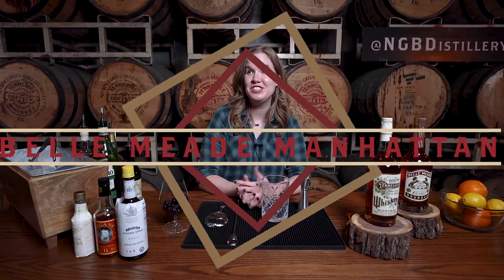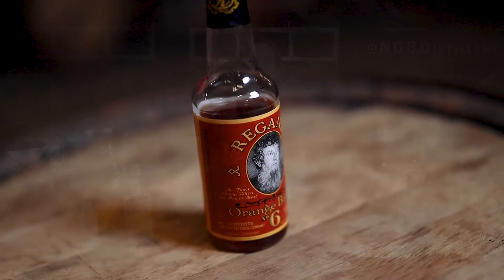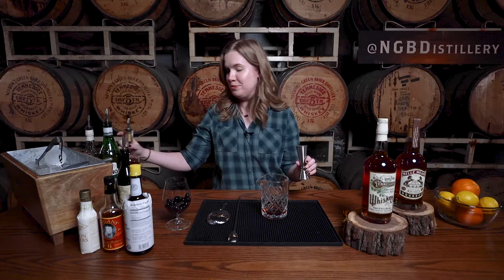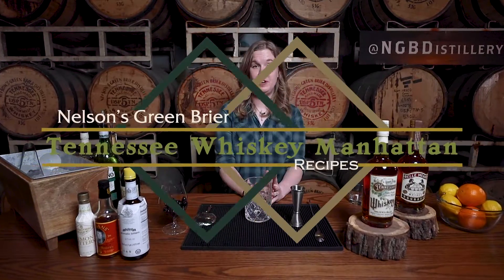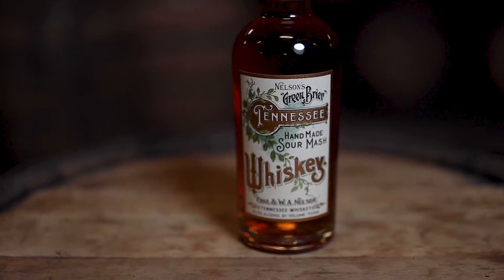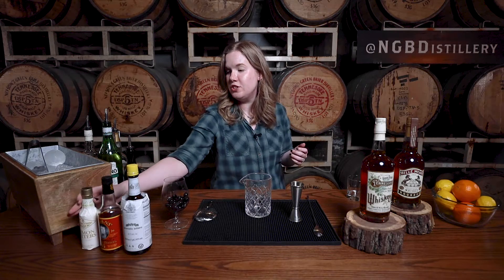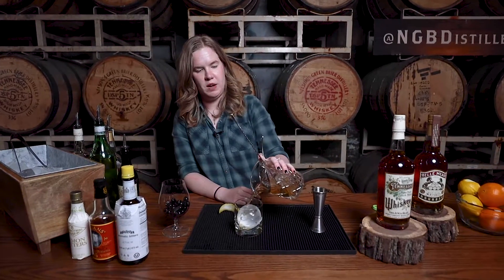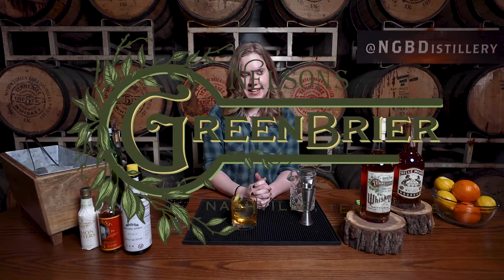Belle Meade Bourbon & Nelson's Green Brier TN Whiskey Cocktail Tutorial: Manhattan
In this tutorial, our Beverage Manager, Rachel, will be walking you through on how to create a Manhattan using our Classic Belle Meade Bourbon and Nelson's Green Brier Tennessee Whiskey.

Belle Meade Bourbon Manhattan Recipe:
1 dash Angostura Aromatic Bitters
1 dash Regans Orange Bitters
1-ounce Carpano Antica Sweet Vermouth
2 ounces Classic Belle Meade Bourbon

Add all ingredients in your glass, add a few ice cubes and stir for 10 seconds. Set aside after stirring your cocktail and get your coupe glass ready. While you get your glass, add one Maraschino cherry and peel one orange. After your coupe glass is ready, strain the cocktail into the glass. Afterward, express the oils from the orange peel on top of the cocktail and enjoy!

TN Whiskey Manhattan Recipe:
2 dashes Fee Brothers Lemon Bitters
1-ounce Carpano Bianco White Vermouth
2 ounces Tennessee Whiskey

Add ice and stir. In a rocks glass, add your ice, and strain the cocktail into the rocks glass. Express your lemon peel over your cocktail and enjoy!